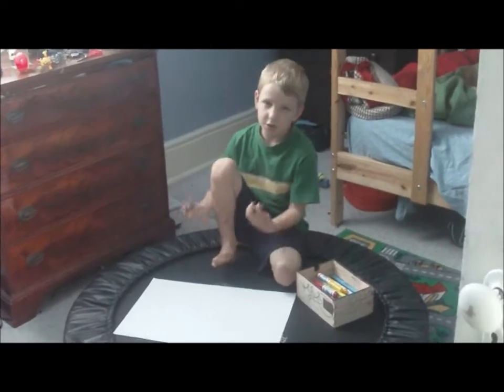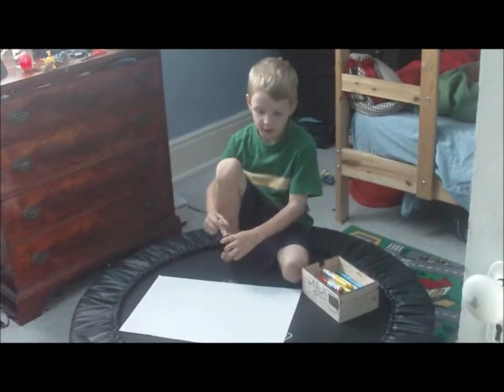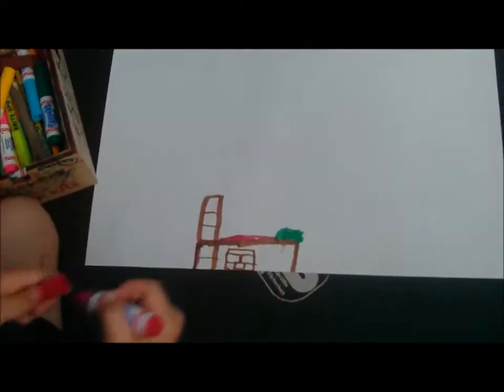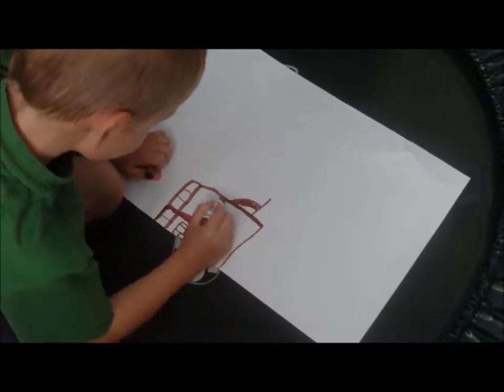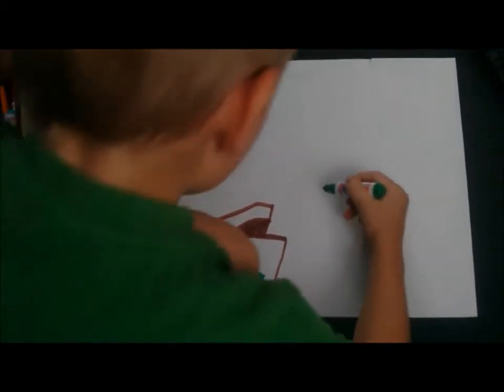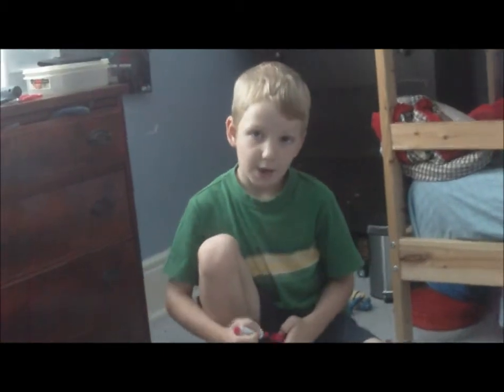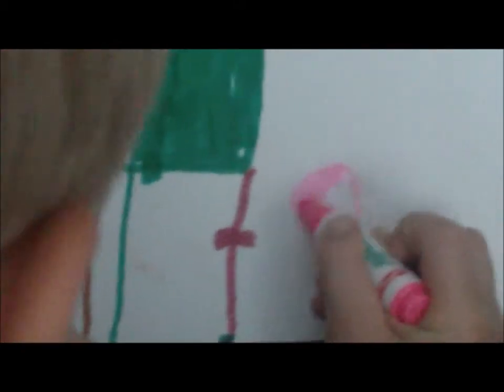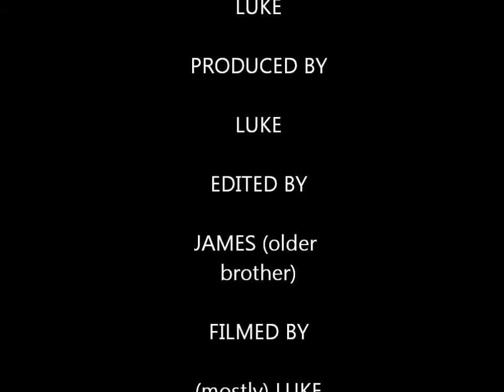DRAWING WITH LUKE ep.1 BUNK BED!!!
In which i draw